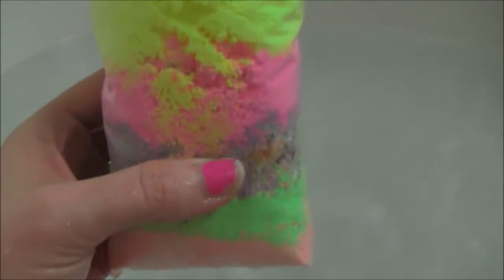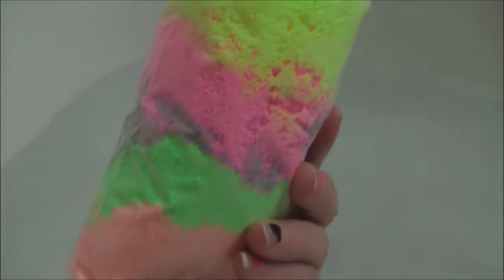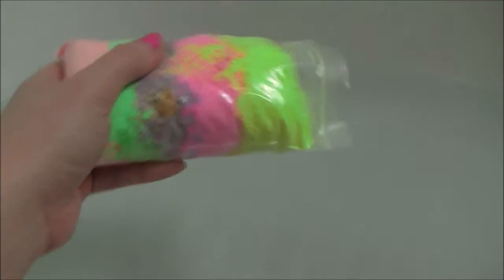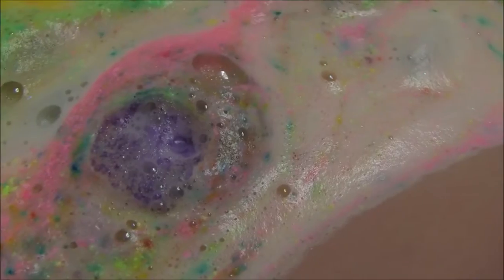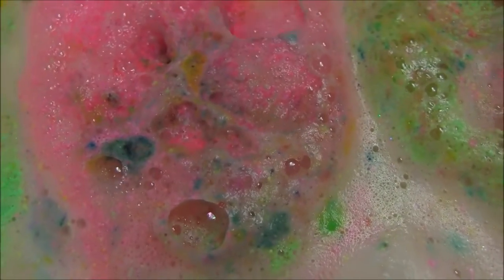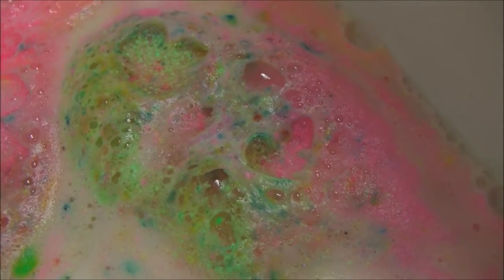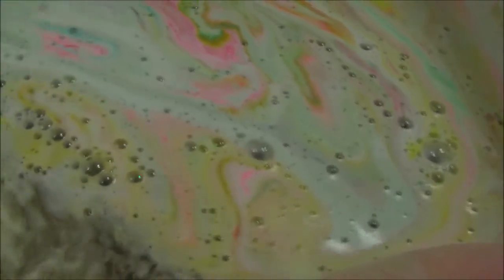Neon bath powder test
Rebel Potions
P.O.Box 312
princeton mo 64673